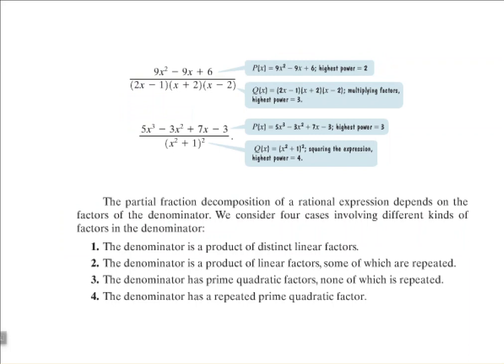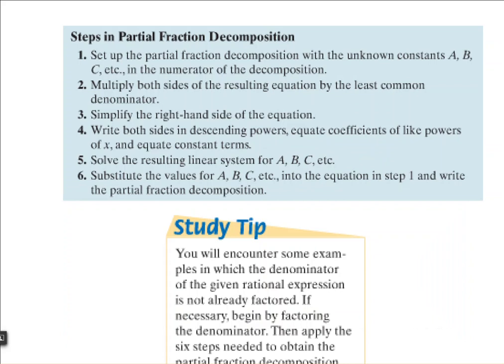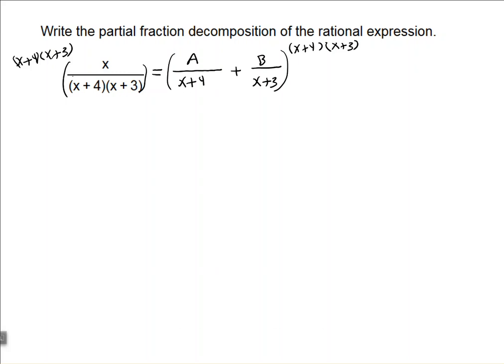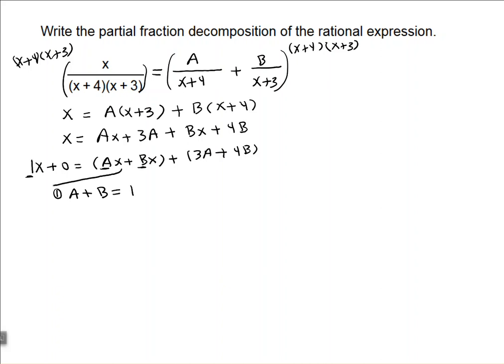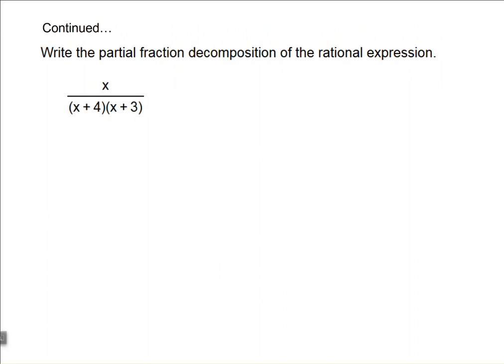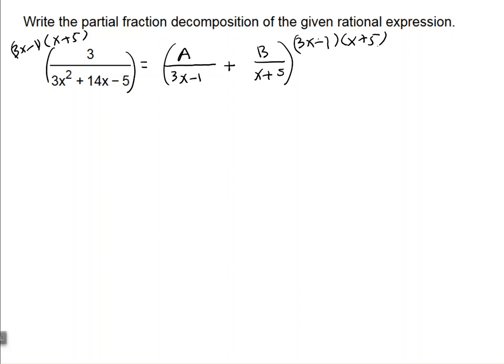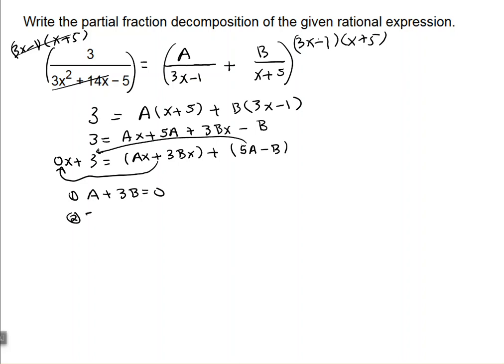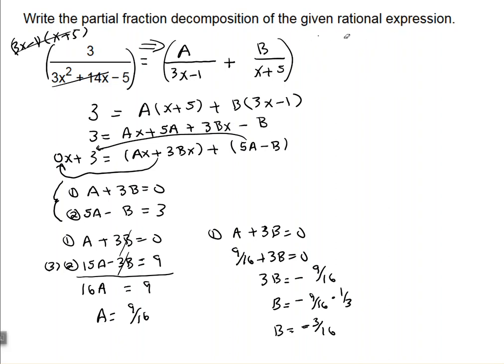Partial Fractions Decomposition (Distinct Linear Factors)